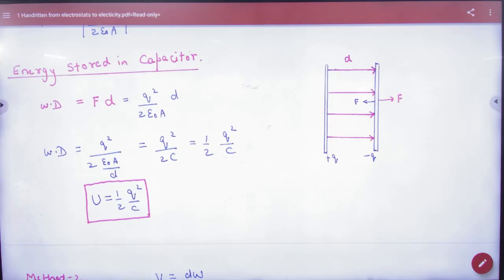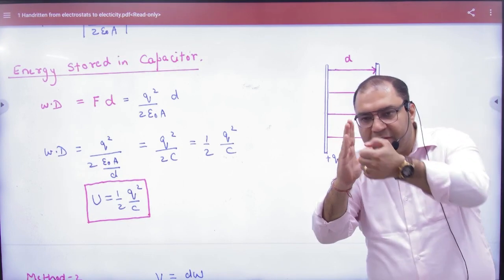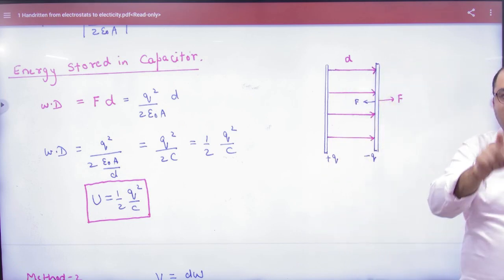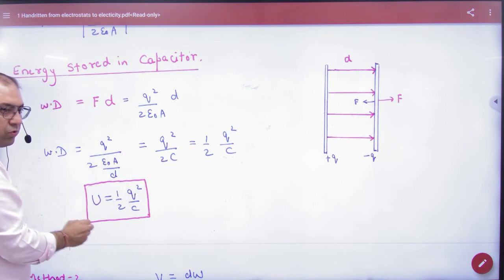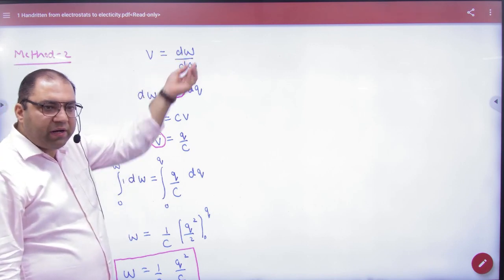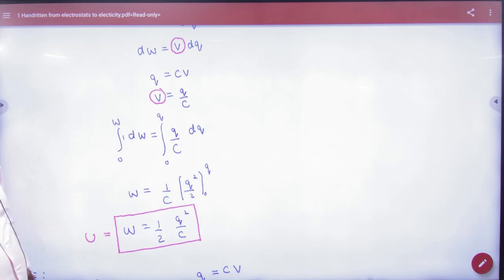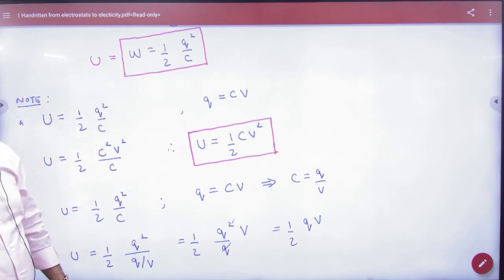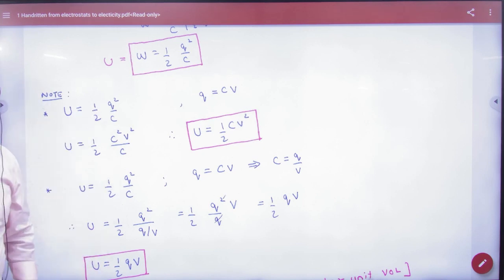2 Energy stored in capacitor